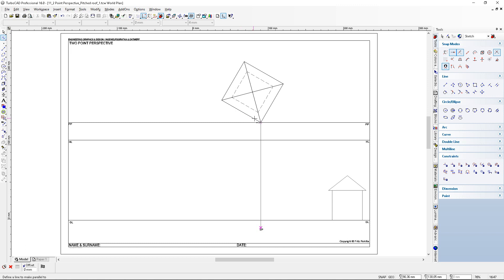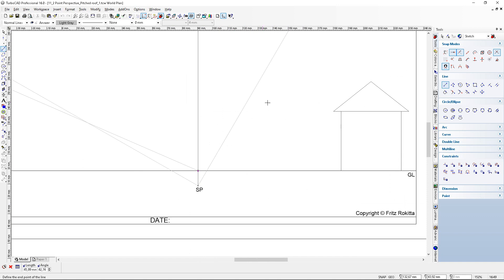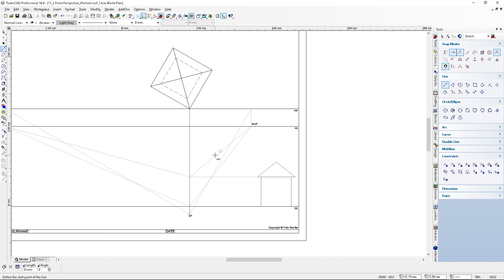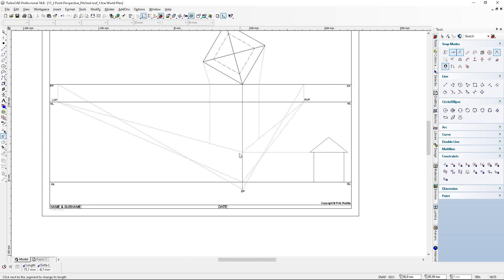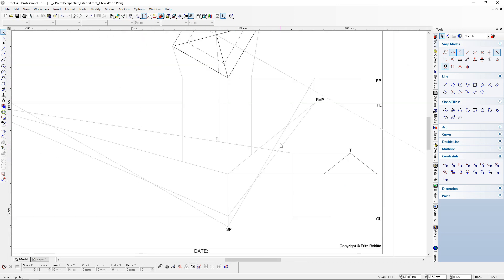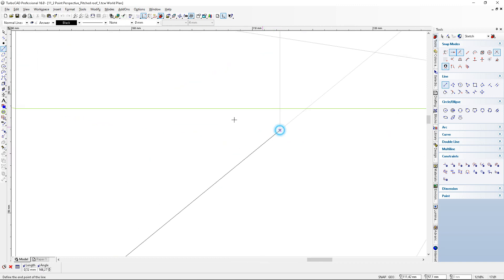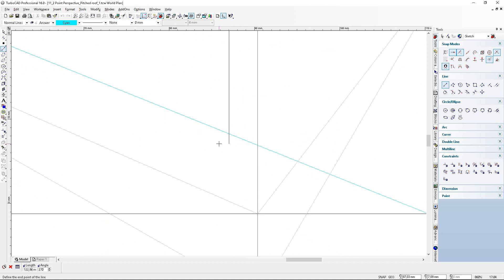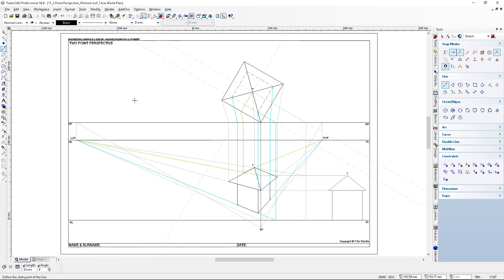2 Point Perspective Pitched roof & Overhang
This tutorial will explain how to draw a Two Point Perspective drawing with an overhang and a pitched roof in TurboCAD.

All material created is for educational support and by no means replace the curriculum and the value of such curriculum of any institution worldwide.
The developer takes no responsibility for damage to or loss by any means of any person who make use of these materials.

If you would like to get more info on TurboCAD, you will be able to reach them at: